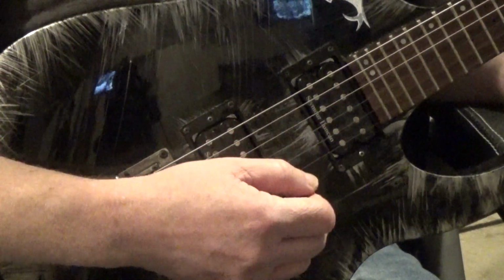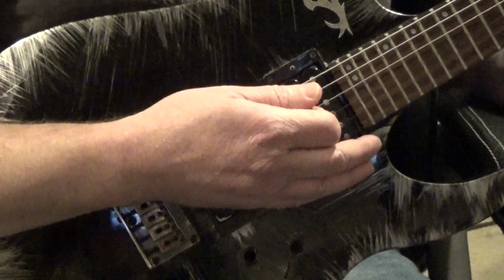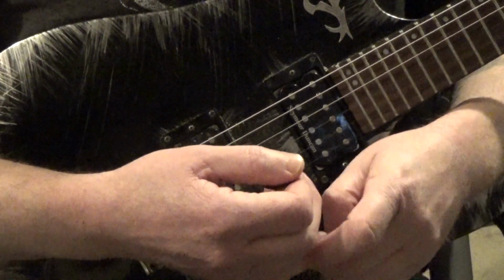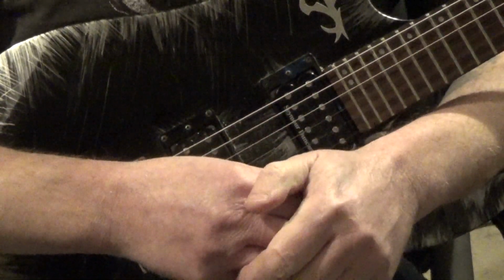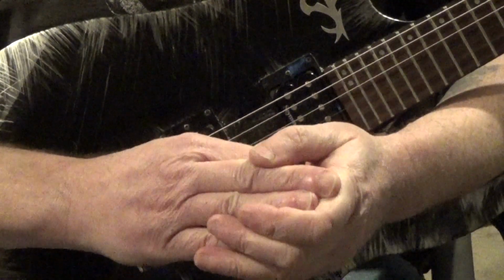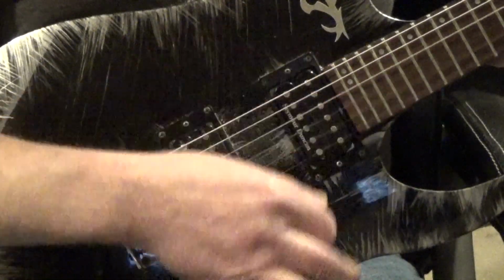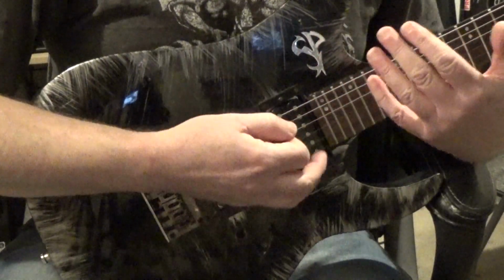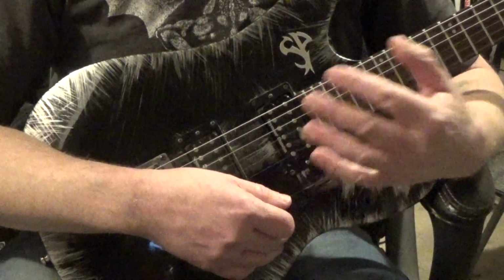Beginner Strumming For Easy Improvement - Rhythm Guitar Lesson on Basic Strumming Patterns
If you’re a beginner then you need this Beginner Strumming for Easy Improvement lesson from Guitar Control. Instructor Darrin Goodman breaks it all down with step by step video instruction and free included tabs.

The Universal Strum
All right so the first Beginner Strumming for Easy Improvement pattern that I want to go over I just call this the universal strum because you can do this for just about any song you can think of. Even if it’s not the right strum you can still kind of get your way through it by using this pattern. So the strumming pattern takes up an entire measure, so actually one thing I guess maybe we should look at before we do this is we should look at some counting fundamentals. So if you’ve got your metronome going and it’s a steady one two three four and then you’re tapping your foot in one two three four, so when you’re strumming off of that you could do simple quarter note strums. So you know you’re just one two three four one two three four like that, but that’s not very exciting, but if you’re really just starting out that’s a good way to do it just to kind of get your way through so you can work on your chord transitions. So another one would be, so that was quarter notes where the strum is on each beat, but then you’ve got the space between the beats which what they call the upbeat or the offbeat. So if you’ve got your metronome going, so it’s one and two and, so you say and in between, so one and two and three and four and so that might be like one and two and three and four and one and two and three and four.
More Advanced Strumming
So another Beginner Strumming for Easy Improvement pattern that’s a pretty universal strum pattern, but a little bit more complicated. We’ve got we’re going to do one and then we let that ring out for the downbeat of two, one two and then on the end of two we do an upstroke, one two and four and. So that upstroke that we do here one two and we’re doing that upstroke on the and of two, but it’s also a quarter note, so it’s actually taking the downbeat of three and then on the and of three we do and four and, so one two and three four and down down up up down up and then on the next down could be where a chord change is if it’s a whole measure, so one two and three four and one two and three four and one two and three four one two and three four. So that Beginner Strumming for Easy Improvement is pretty common too, I mean like there’s lots of songs that have that in there, so it’s just a way that you can kind of just step up from you know you’re starting out, you’re just like one two three four to change it to one.
Strumming Technique
Okay, so one other thing I want to talk about a little bit is about the strumming technique itself for Beginner Strumming for Easy Improvement. So I see a lot of people and they’re strumming and their arm is very rigid and all the movement comes from their elbow. It’s much simpler and easier to be articulate if you do it more with your wrist. So with your guitar pick you want to be holding it so the point of the pick is coming off of the side of your thumb at a 90 degree angle, you know the pointy part of the pick, and you want just enough of it protruding that when you strum the flesh on your hand doesn’t actually hit the strings but you want to be very close and then I take just this part of my arm right here and rest it like on this. This electric has this little bit of a bevel right there that I can rest on, if you’re playing an acoustic it’s usually like the crook your arm will sit on the back bout, then you want your arm to be straight so you’re just past the first string and then reach up with your wrist. So when I’m strumming there’s still a little bit of movement in my elbow, but it’s the majority of it is in my wrist rather than my whole arm.